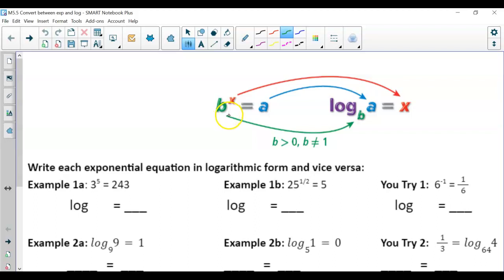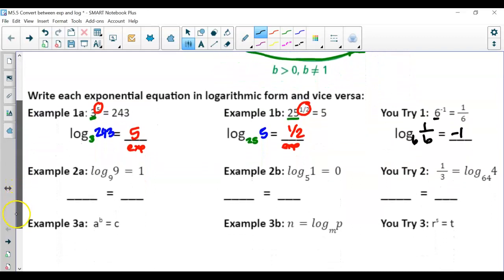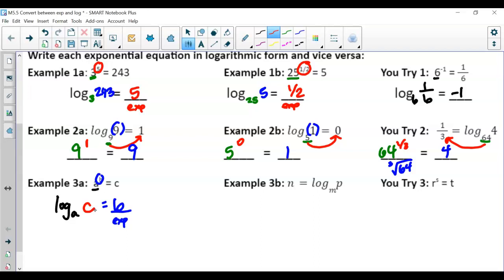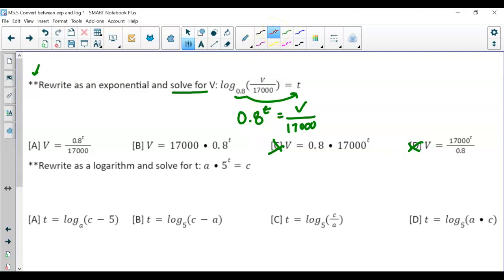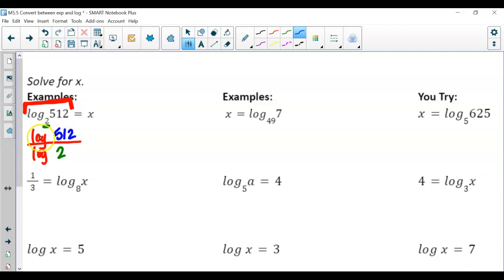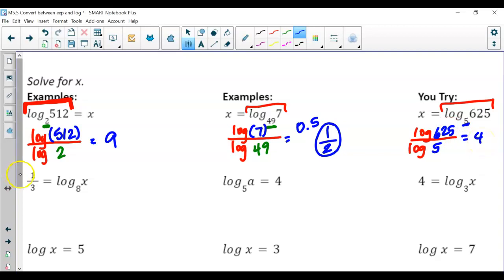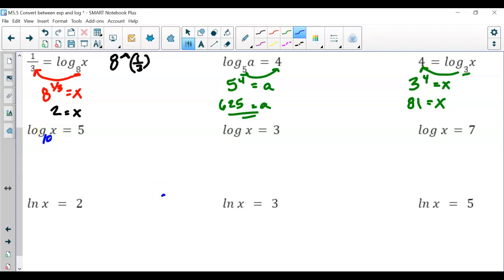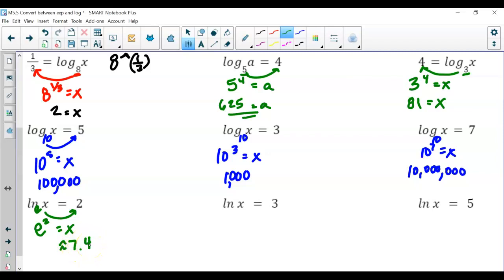M5.5 Convert Log and Exp